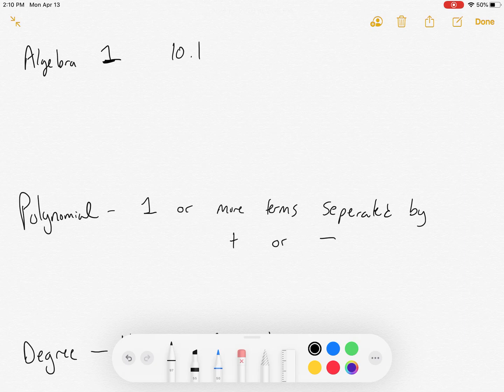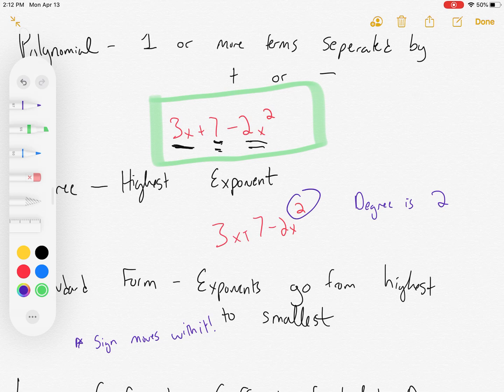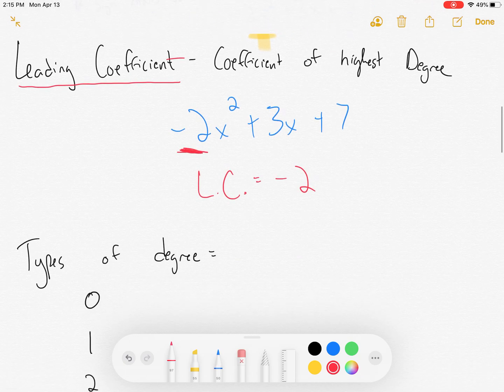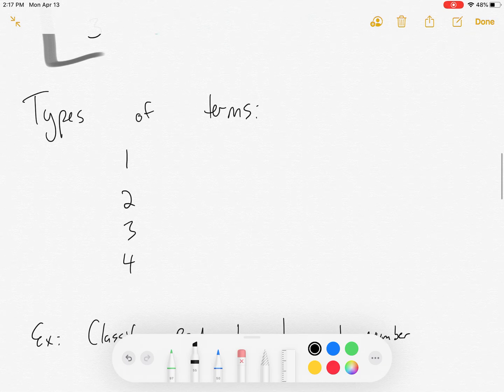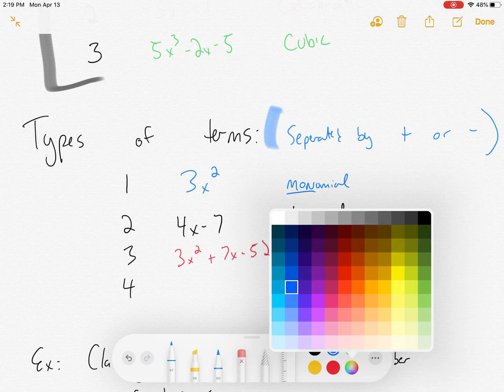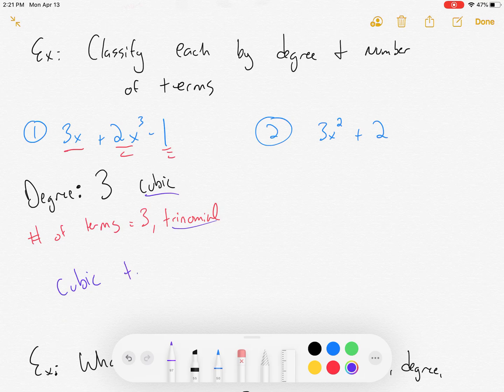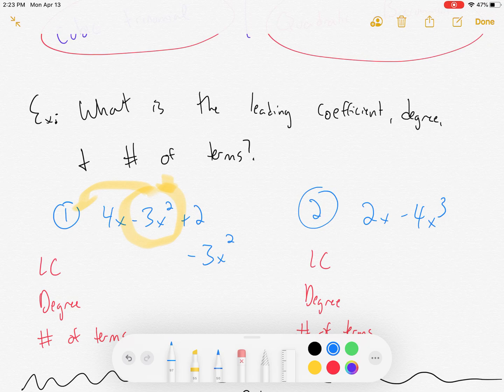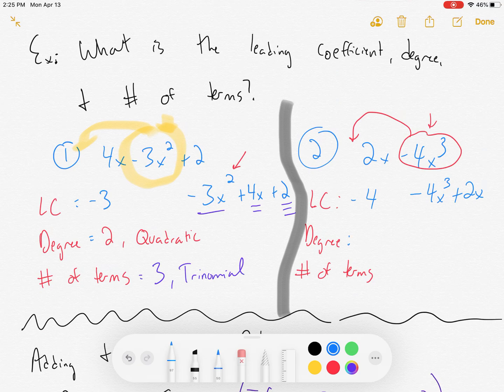Algebra 1 10.1 day 1